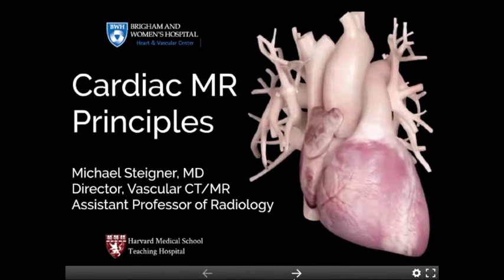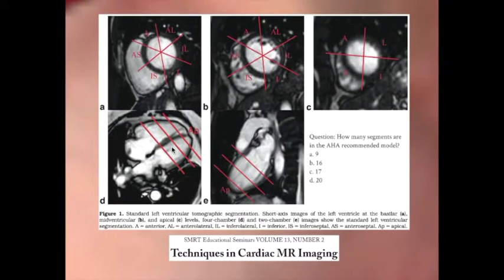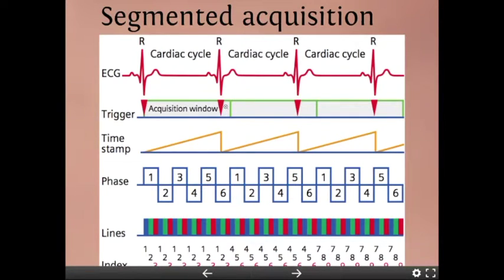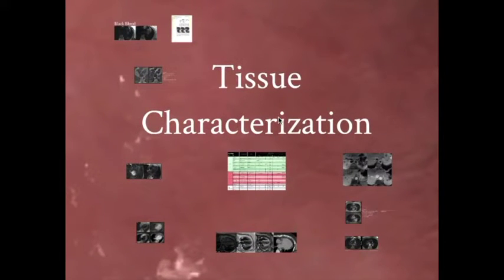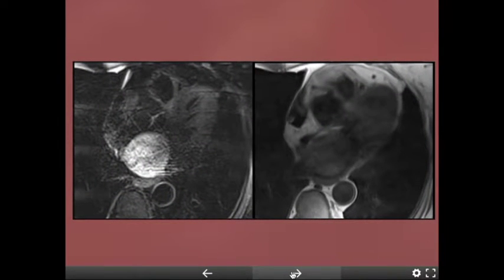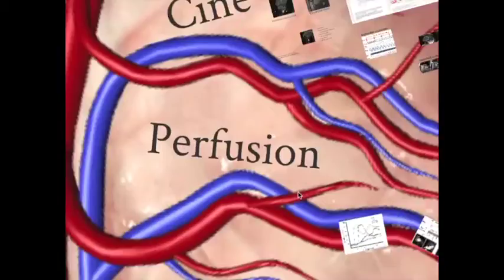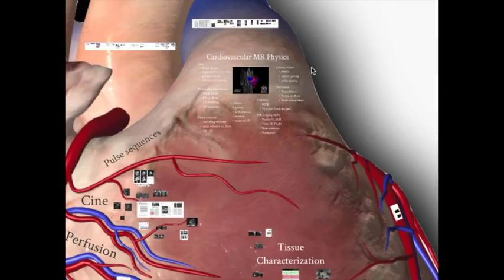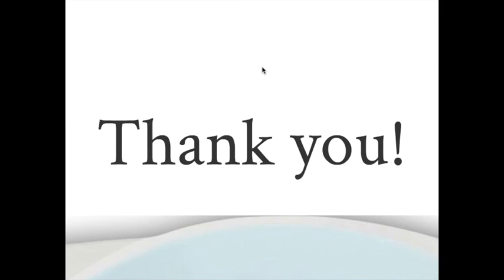CMR Principles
Dr. Mike Steigner discusses cardiac MR principles for the radiology residents. Topics include: gating, pulse sequences, artifacts